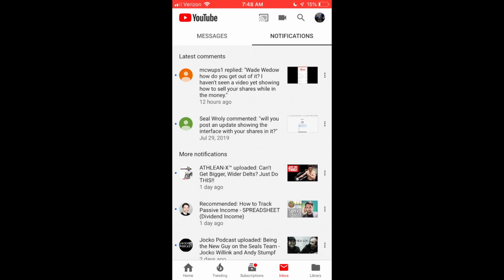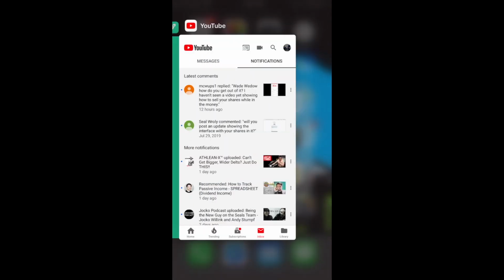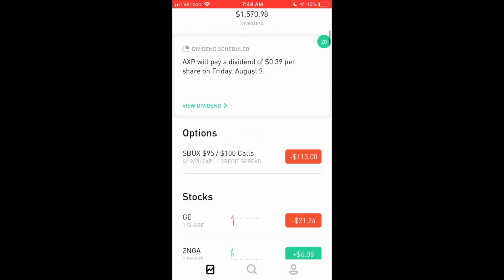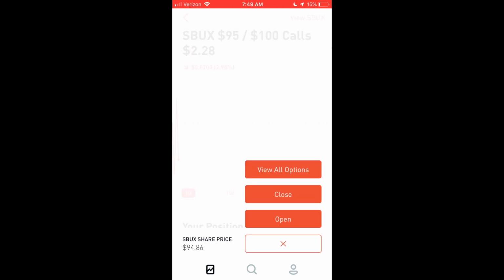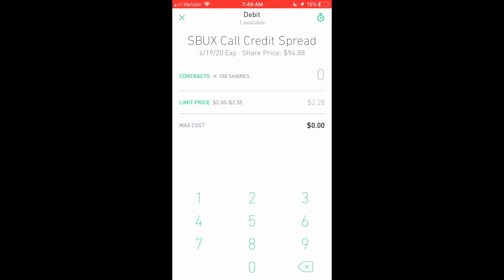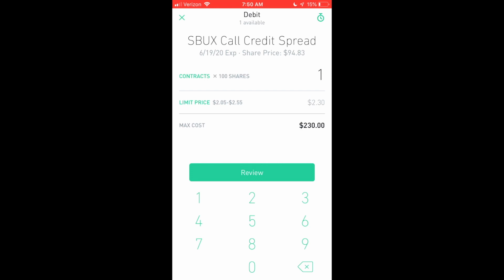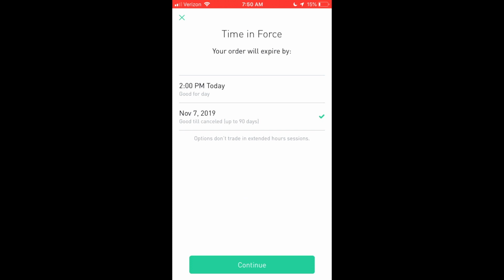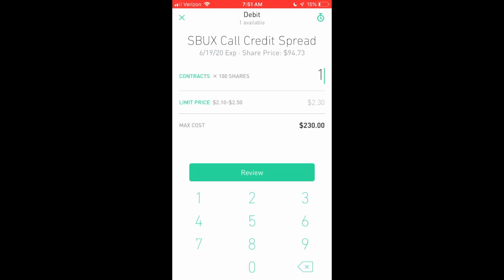How to Exit an Options Trade on Robinhood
How to close an options trade on the Robinhood app. Take profit while in the money easily explained.

Don't have the Robinhood App? Don’t miss out on a free share. Get started today with a free stock already loaded in your portfolio

Want to be able to buy fractional shares today? Use this link to get SoFi

Want 1:1 trading education and coaching? Get your free 15 minute session booked today